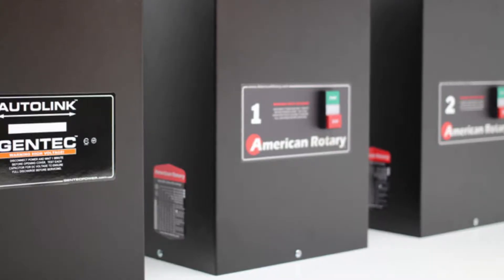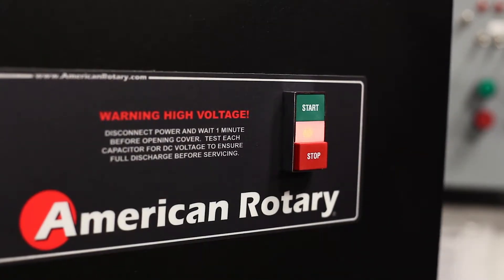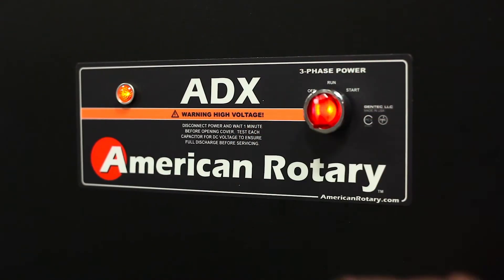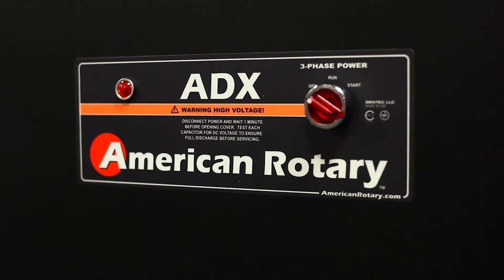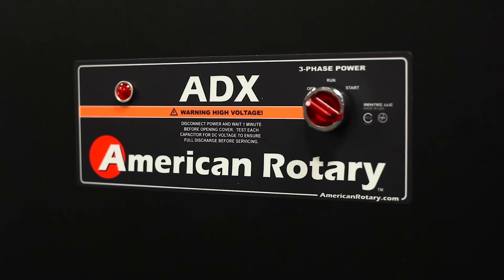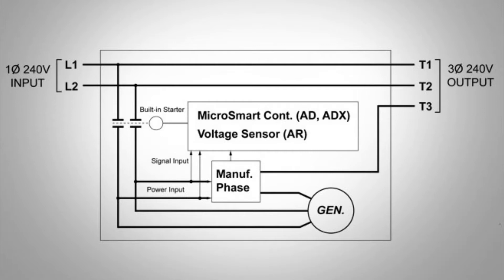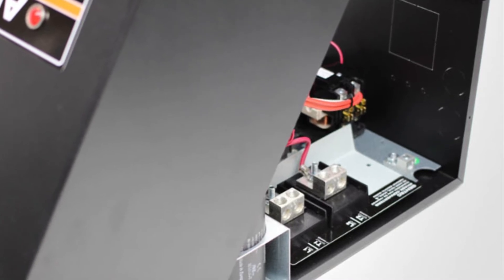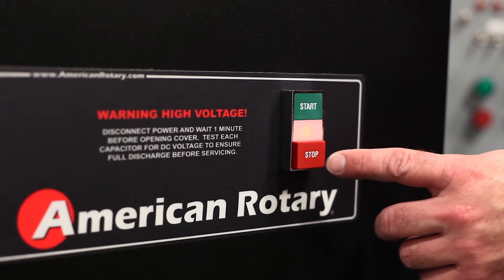American Rotary Full Current Starter